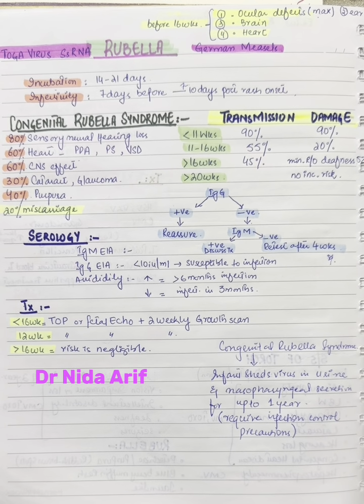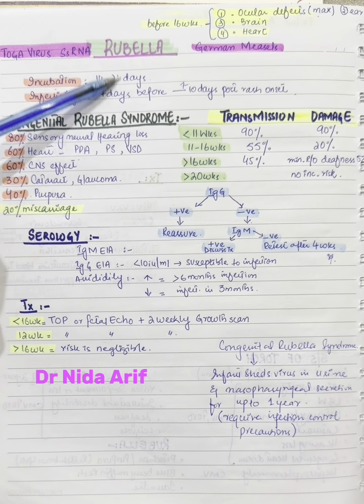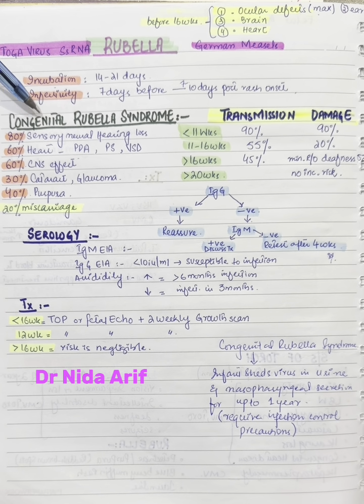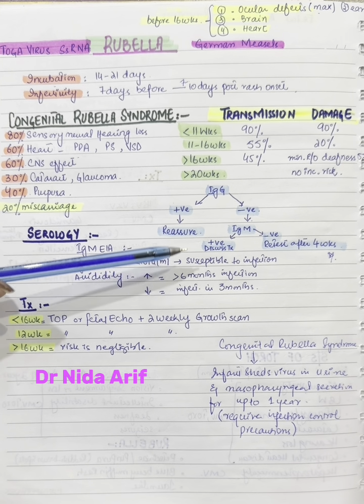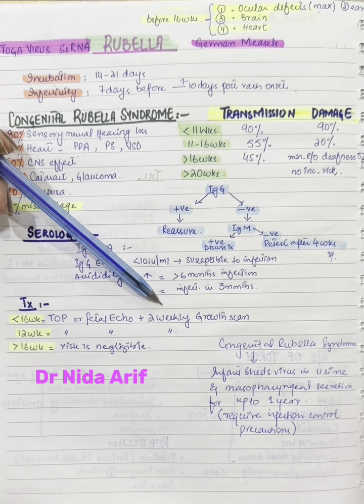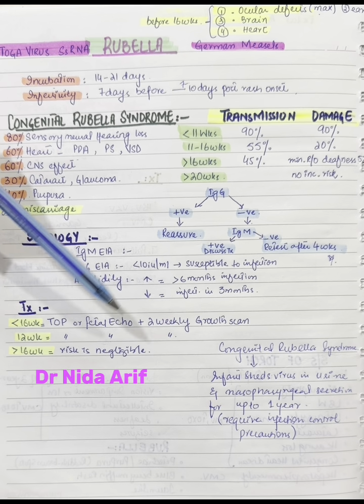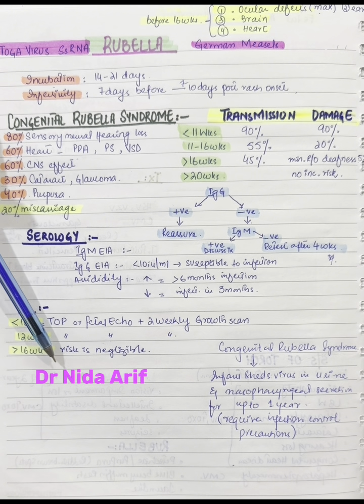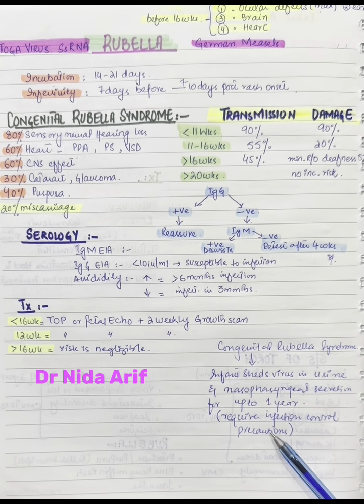Rubella in pregnancy | Fetal infections | Fcps | Mrcog